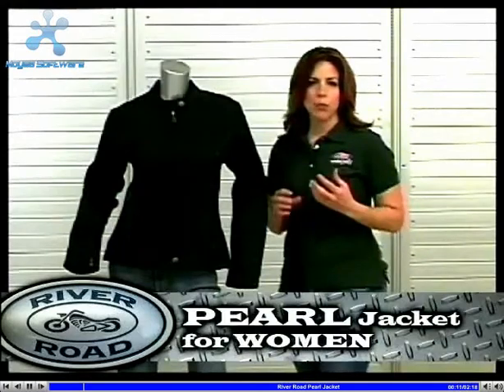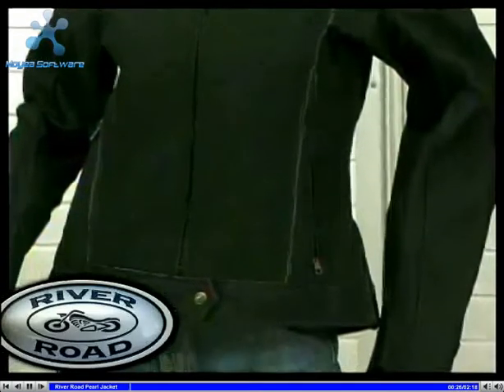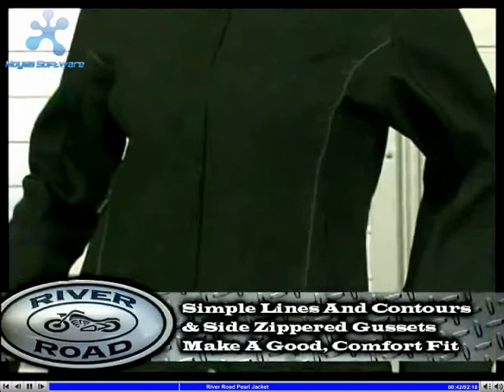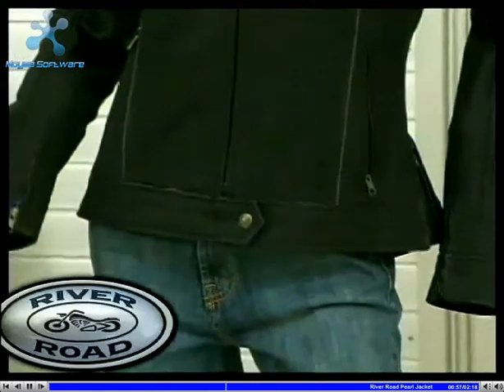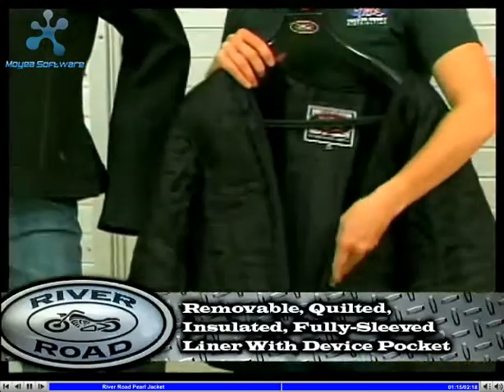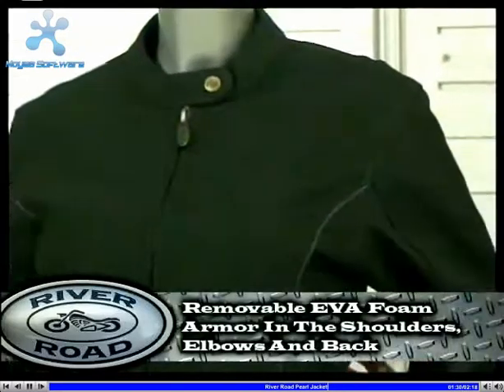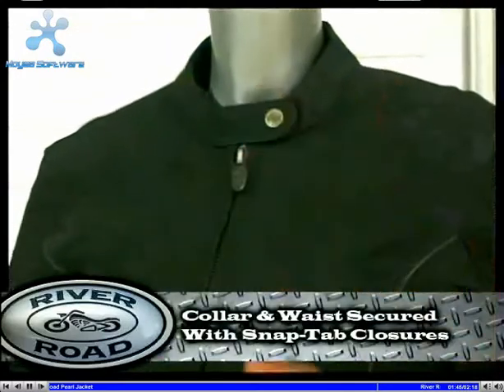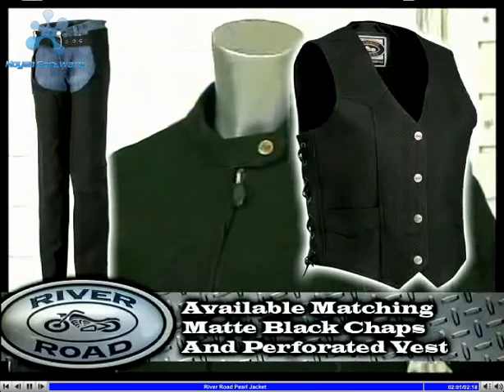River Road Pearl Leather Motorcycle Jacket - 303 Cycle